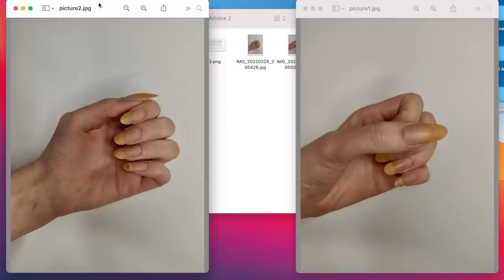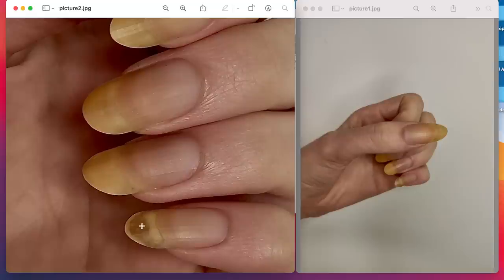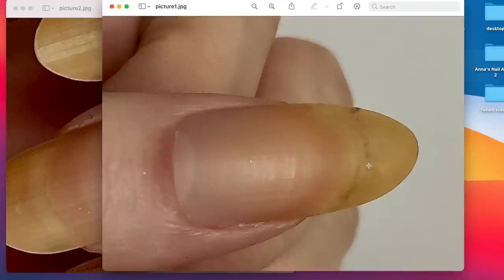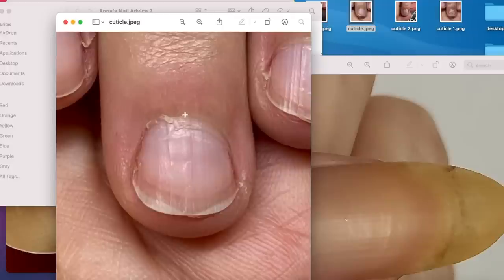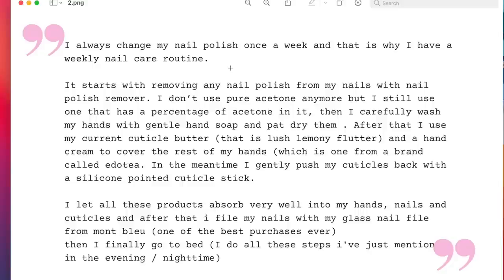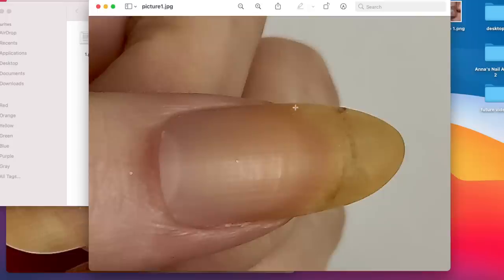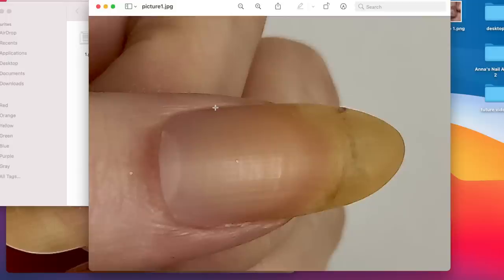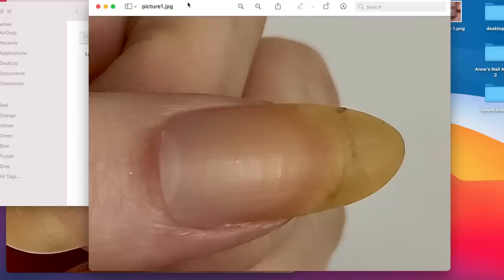YELLOW NAILS & CRACKED NAIL. ANNA HELP!! [ANNA'S NAIL ADVICE] 🕵️‍♀️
Viewers send me pictures of their nails and I give them advice on what to do with their nails.
Today's video is about what causes yellow nails and what do I think about fixing cracked nails.

👀 Would you like to submit pictures for my review on YouTube? Please read this first
Please note that I will try my best to make a video with my advice but I can't guarantee it.